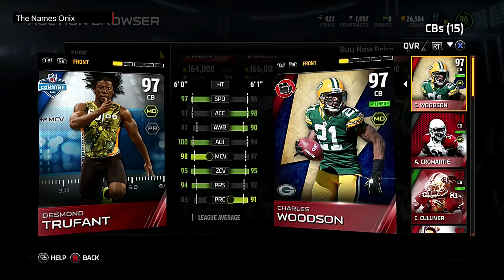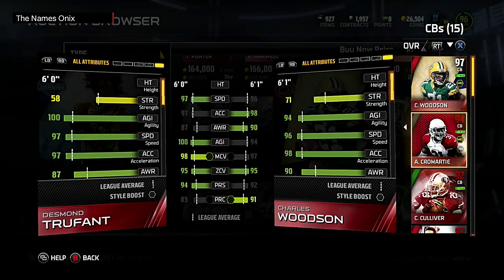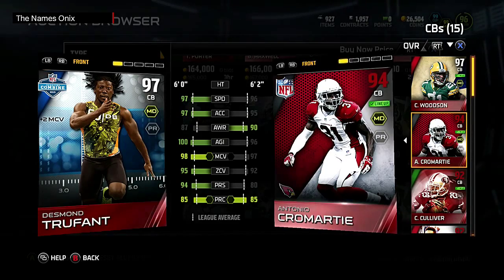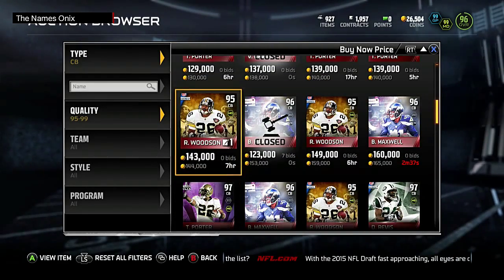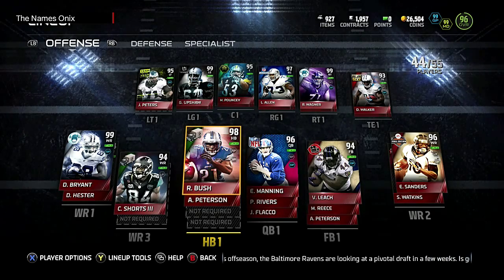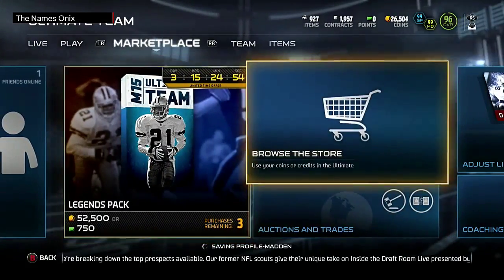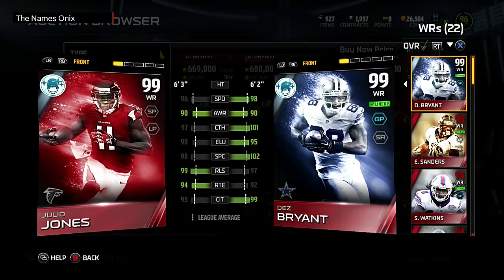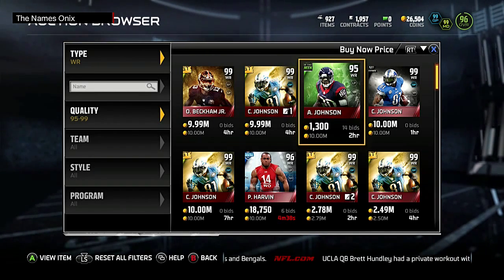Madden 15 Ultimate Team - 97 Overall Desmond Trufant (Combine Warrior)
New Combine warrior Trufant looks amazing. Also quick lineup update